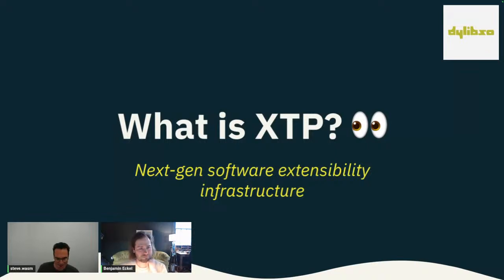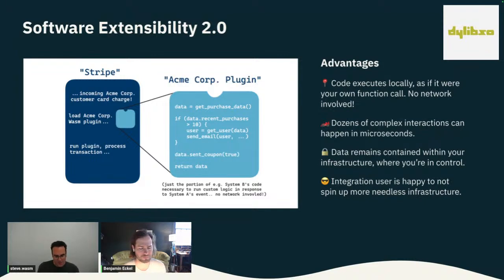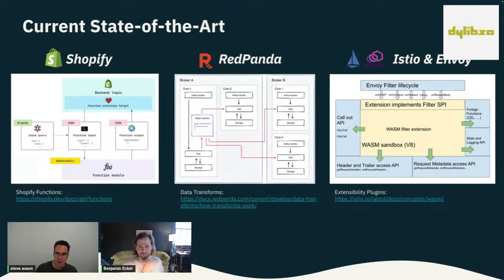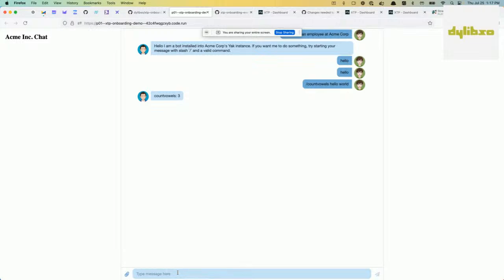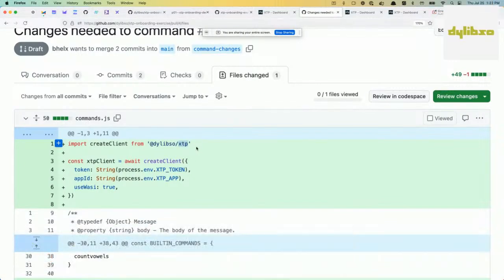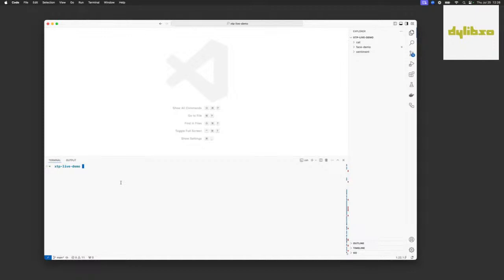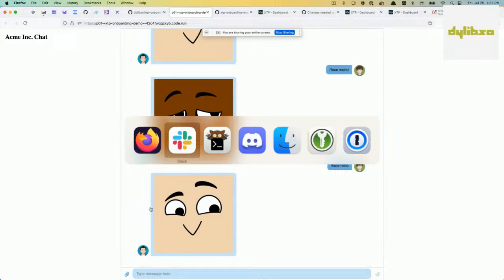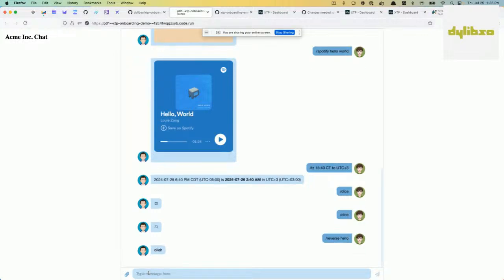Dylibso Insiders - XTP Preview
A sneak peek of our new solution to help you safely and securely run customer code within your SaaS platform. If you want more extensibility than what webhooks and APIs can provide, XTP is the perfect solution!

Want to find out more?